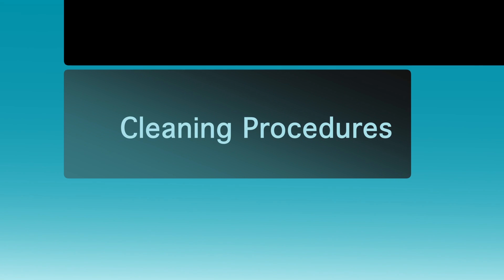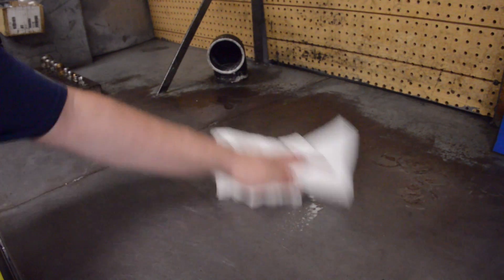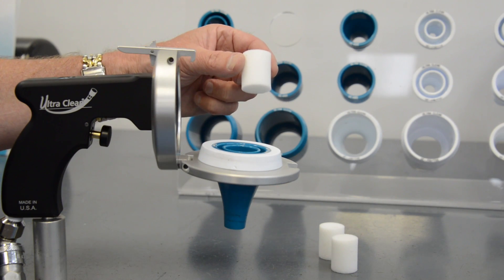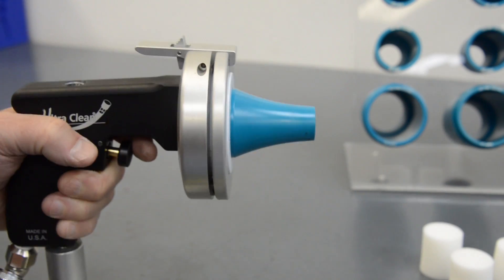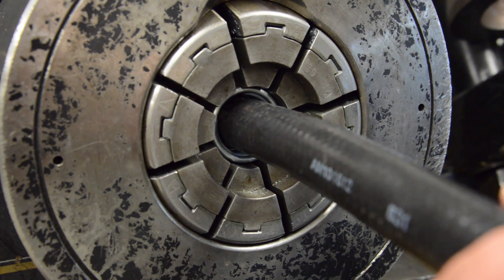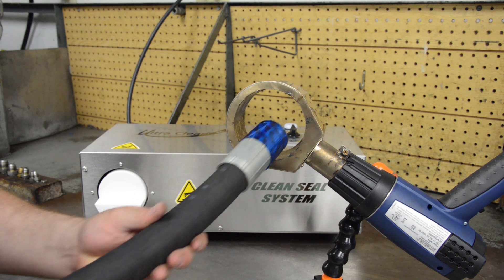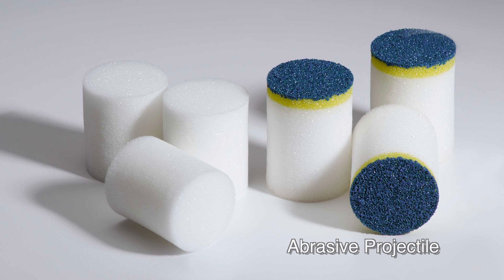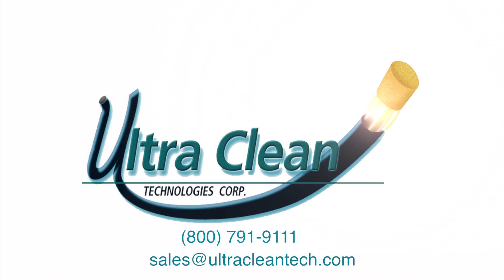Cleaning Procedures In Depth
The Ultra Clean procedure for clearing hose, tube, and pipe contamination from new assemblies.